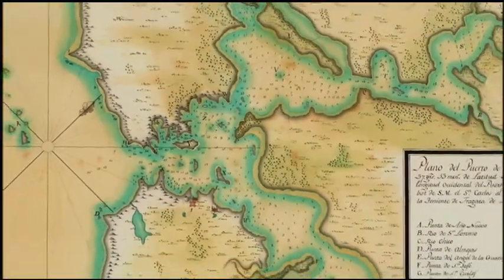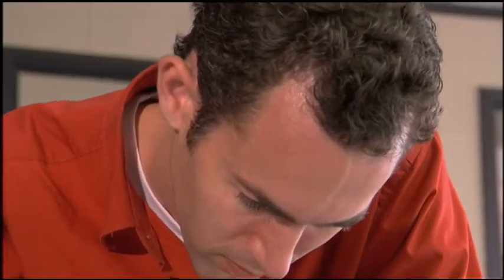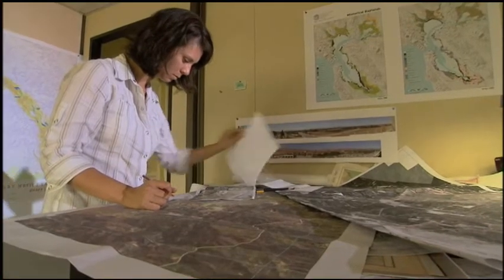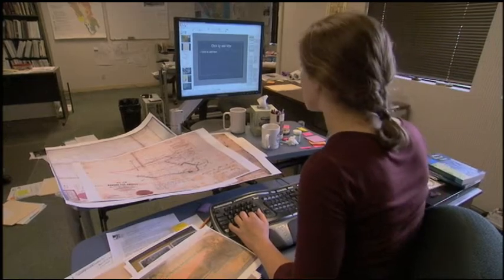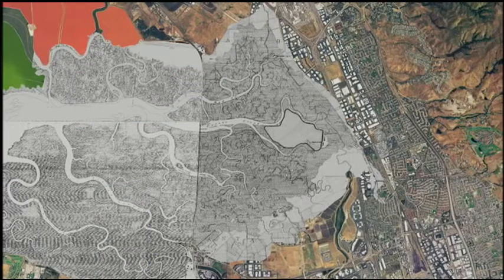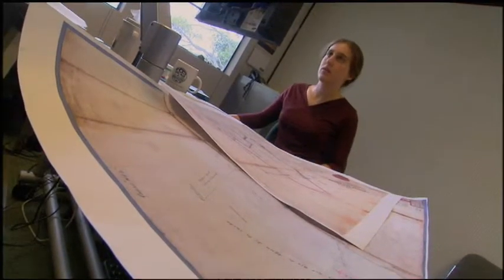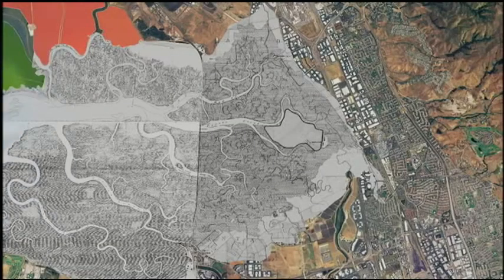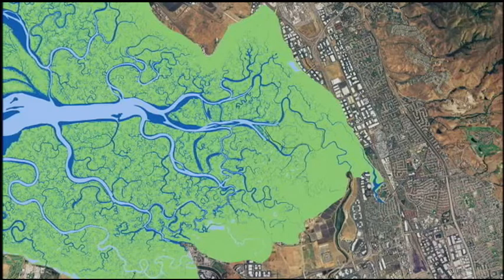Saving the Bay - Restoring San Francisco Bay: The Role of Historical Maps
Historical ecologists use historical documents such as maps, photographs, and journals to piece together how an ecosystem used to function for restoration purposes.

Presented by KQED Public Media.